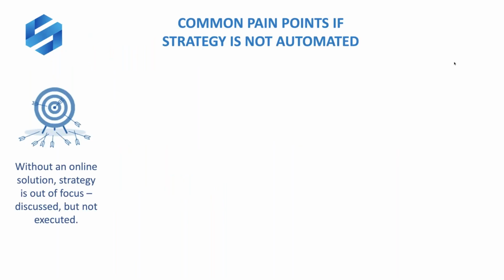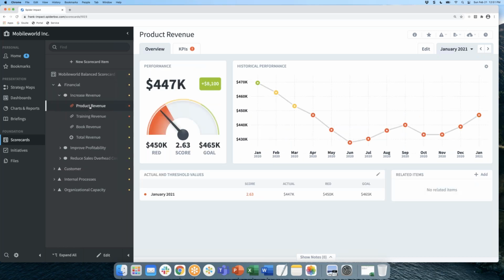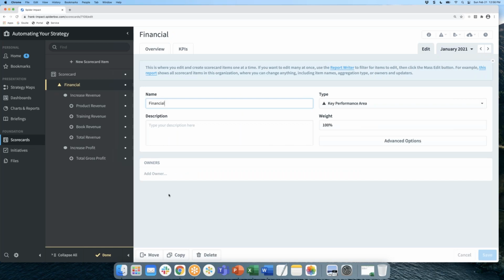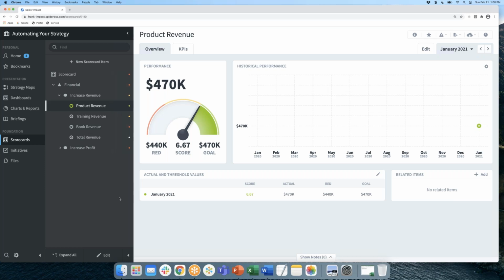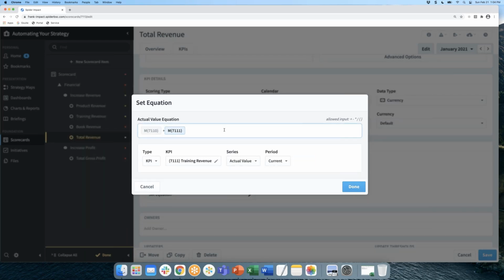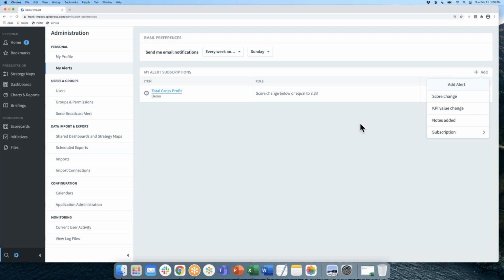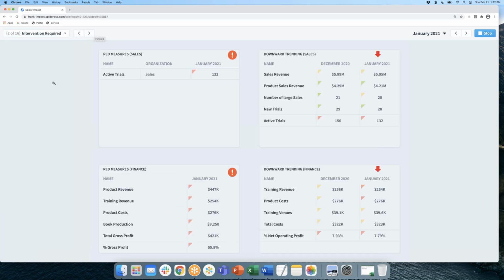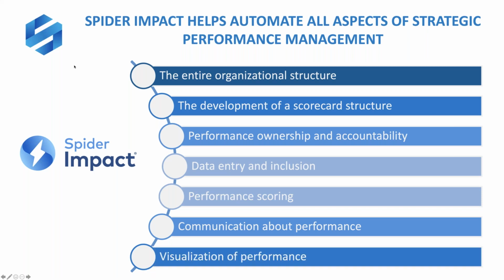Webinar: Automating Your Strategy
In this webcast, we will review why and how to automate your strategy in Spider Impact. Watch to discover how Spider Impact enables organizations to quickly build up their entire performance management process in one easy-to-use, interactive, online solution.